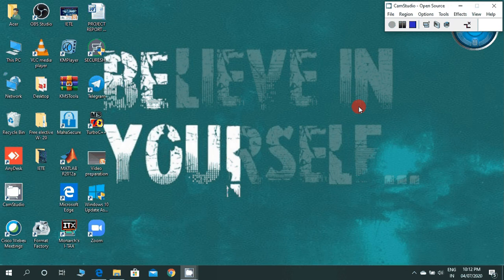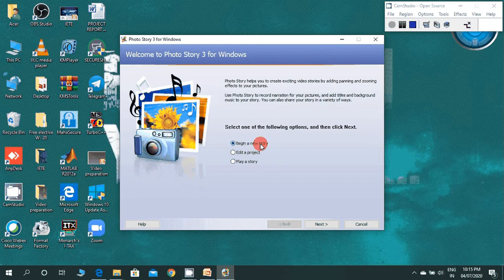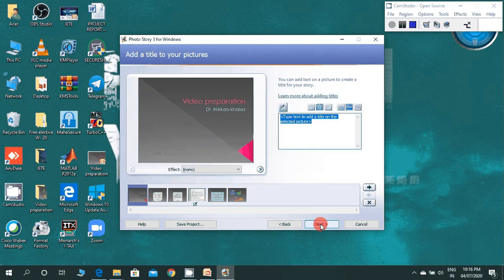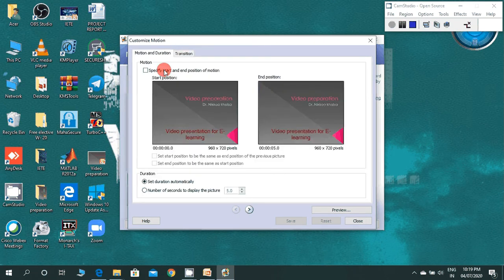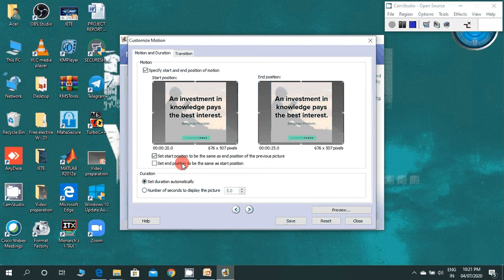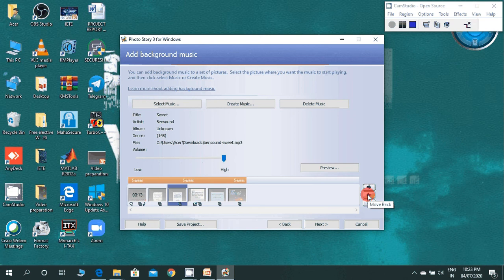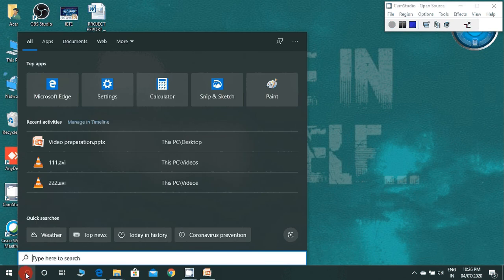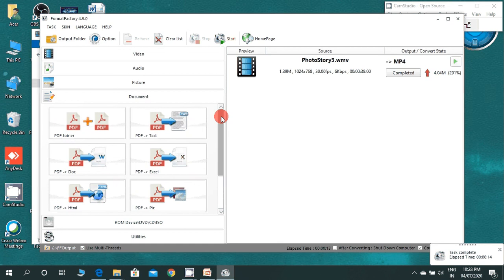Power point (PPT) to Video conversion using Photostory 3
This session covers the detail video of how one can convert Power point Presentation to interactive Video using MS Photostory 3 software and information about format factory software.